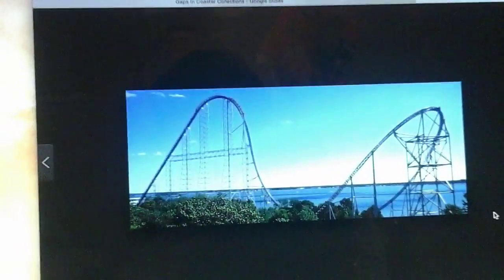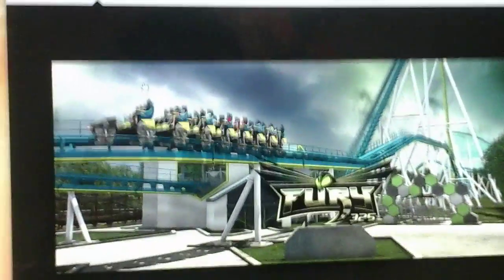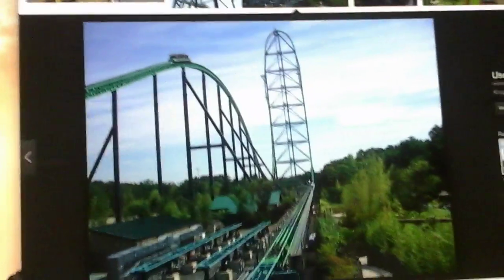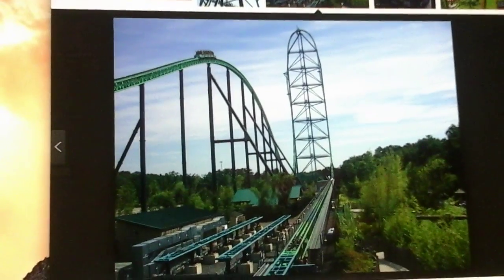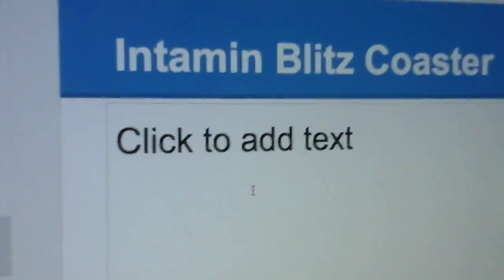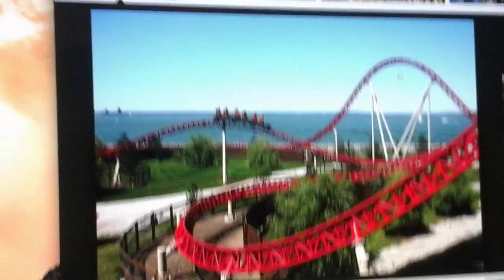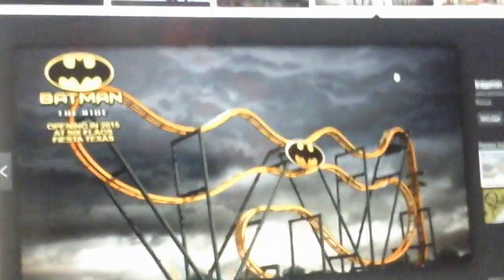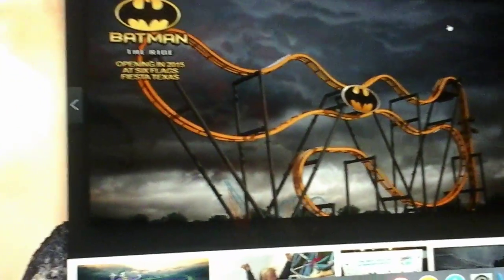COASTERS Gaps (six flags great america)